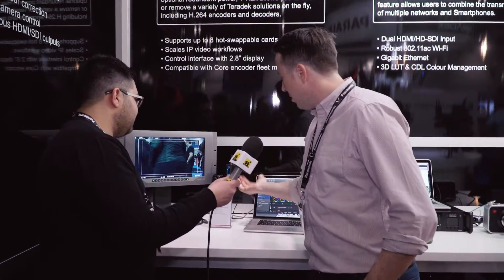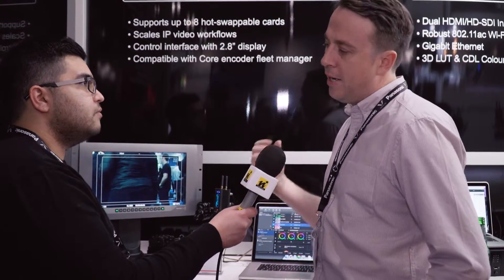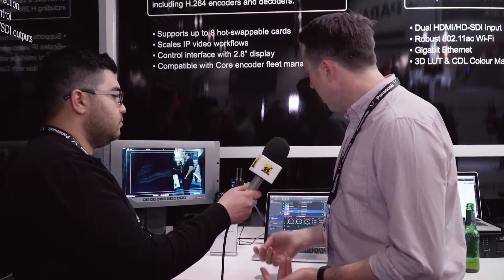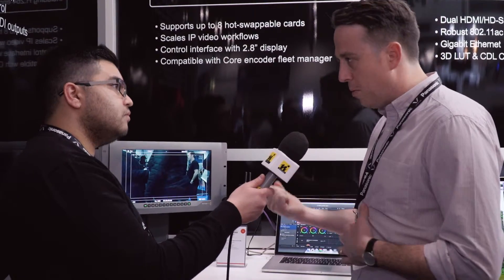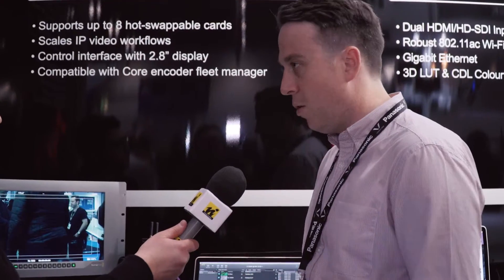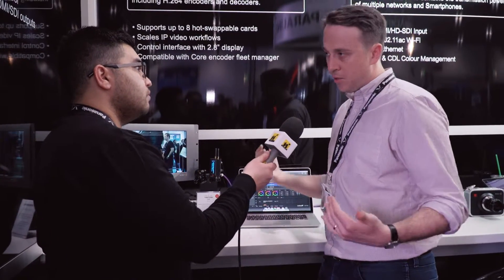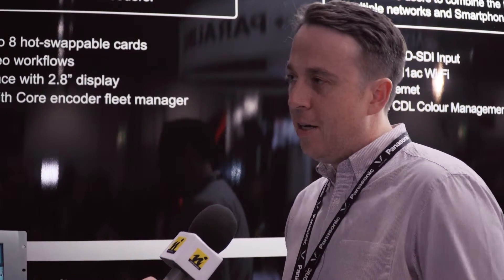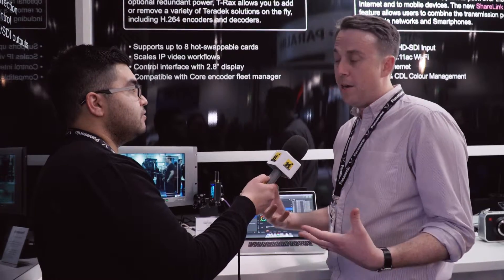BVE 2016: Teradek COLR HDMI/HD-SDI Converter with Live 3D LUT Support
The Teradek COLR is an affordable real-time LUT box solution, camera control bridge, and HDMI/SDI cross-converter in one tiny package. COLR integrates with Pomfort LiveGrade Pro, allowing DITs and colourists to give everyone the right look.